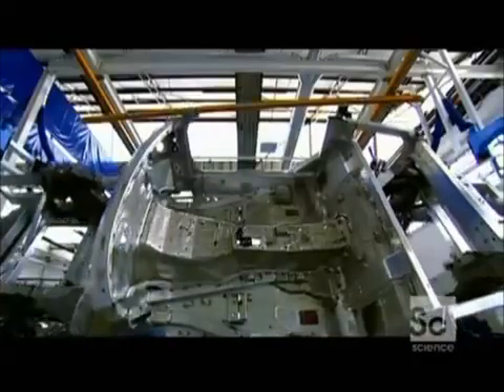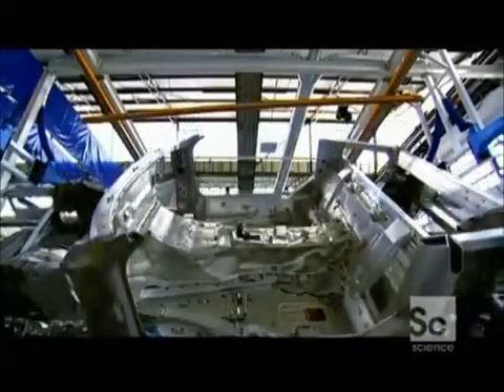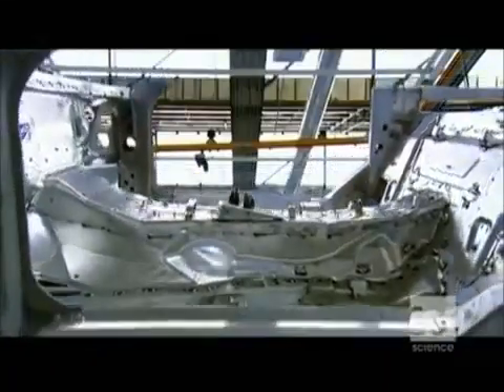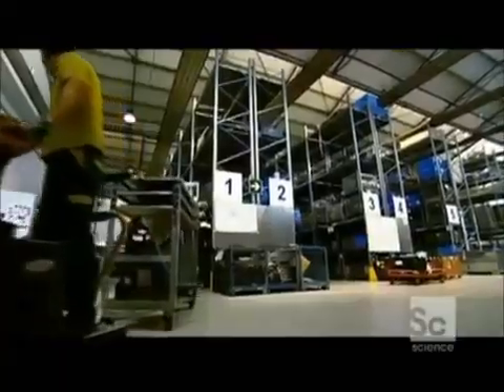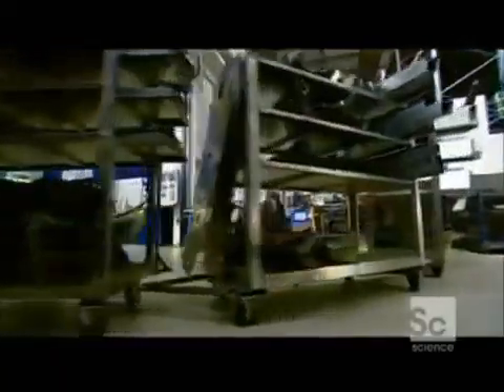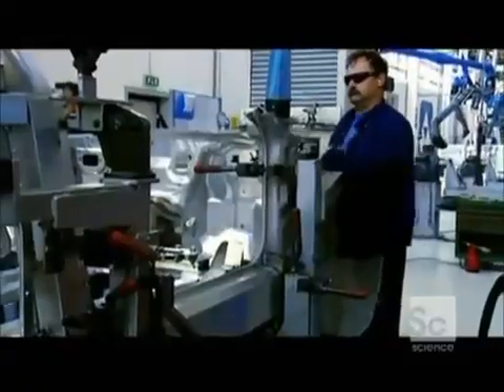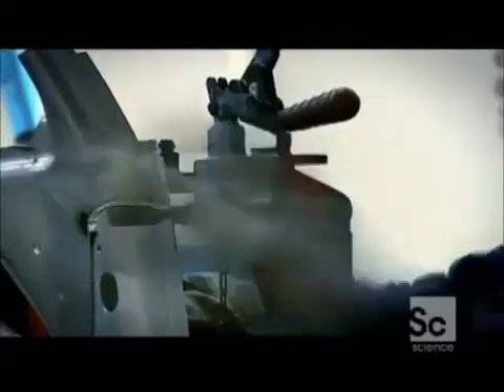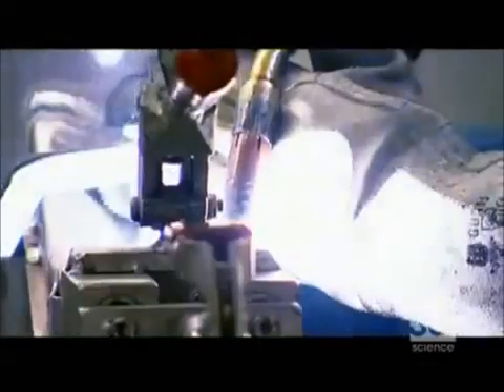Motoman robot riveting Ferrari space frame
A MOTOMAN robot from YASKAWA applies rivets to the aluminium space frame of the Ferarri 612 Scaglietti sports car.

Benefits:
Improved productivity
Improved quality
Reduced dependence on manual operations